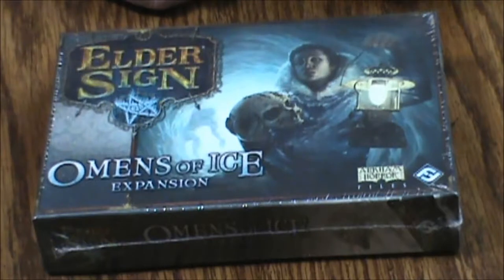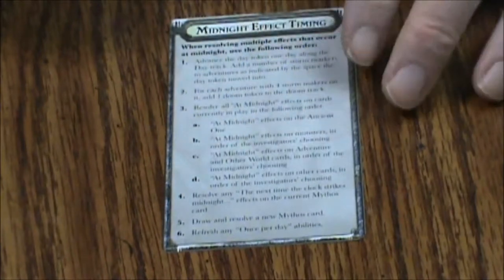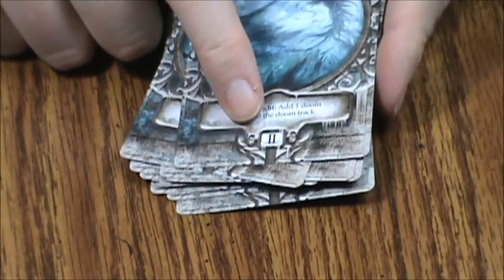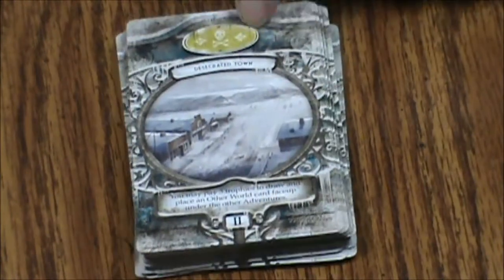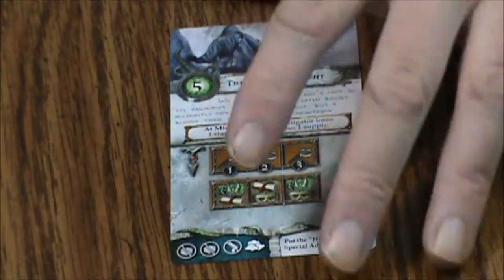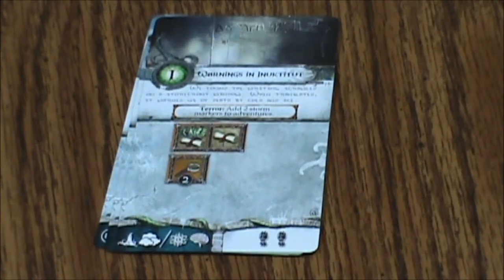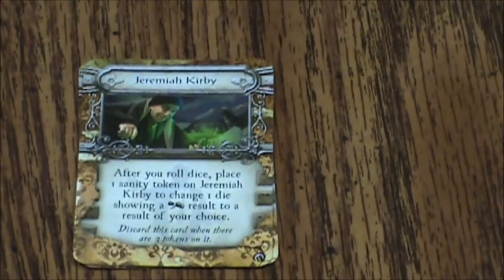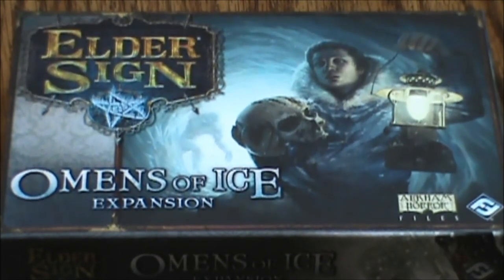Elder Sign: Omens of Ice Expansion (2015, Fantasy Flight Games) - What's Inside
Omens of Ice adds new adventures and cards for use with the Elder Sign game from Fantasy Flight. Based on the Cthulhu Mythos tales from H.P. Lovecraft. A copy of Elder Sign will be required to make the most of this expansion.